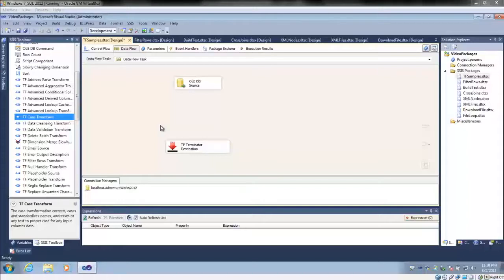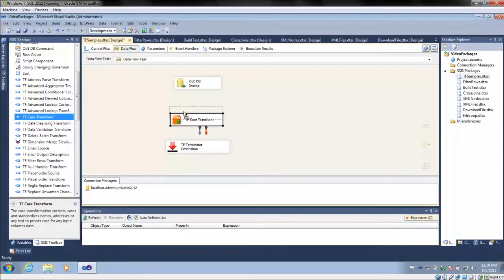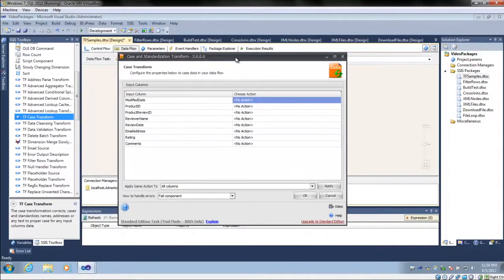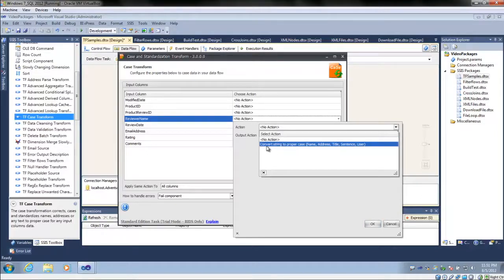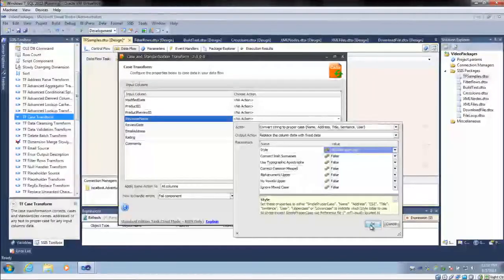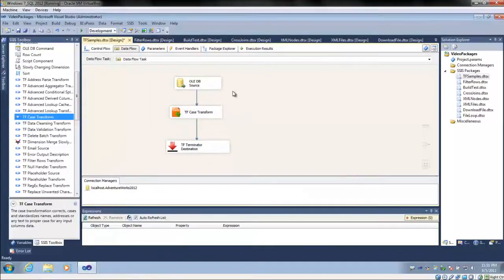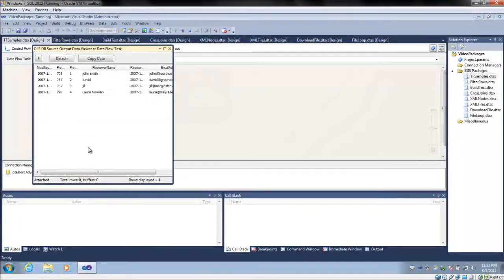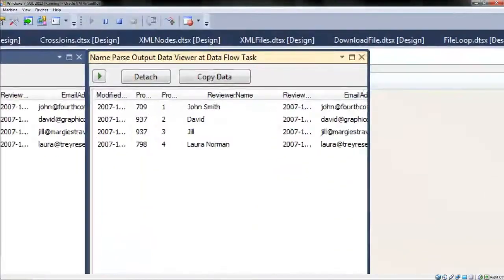Task Factory Case Transform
This is a demonstration of Task Factory from Pragmatic Works.